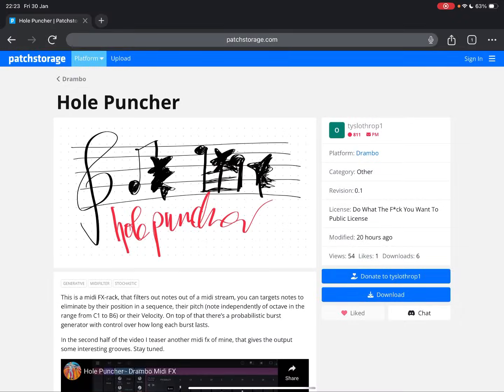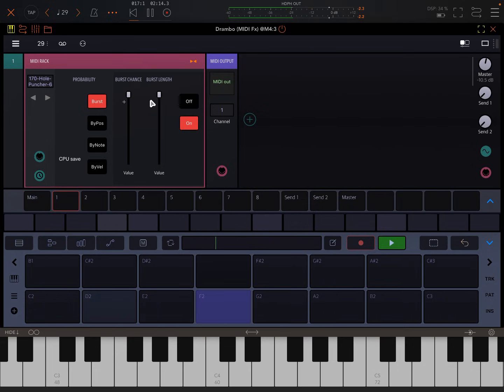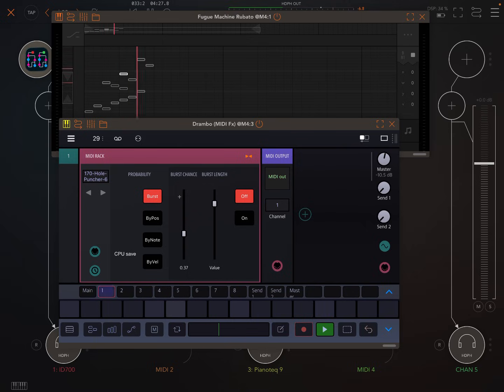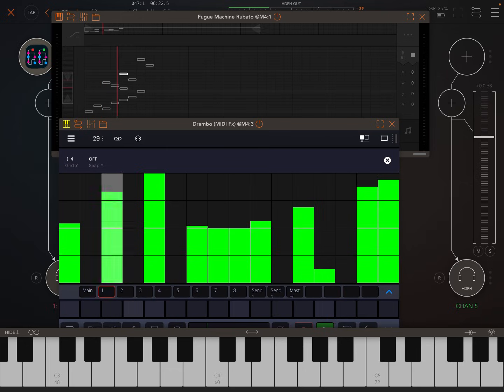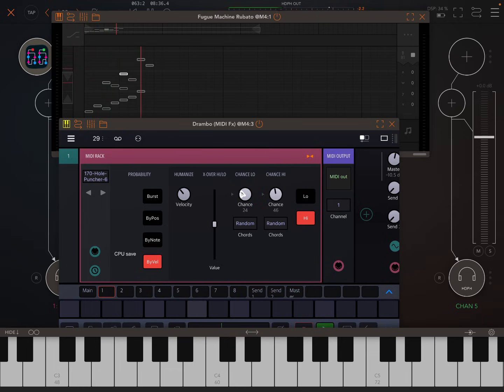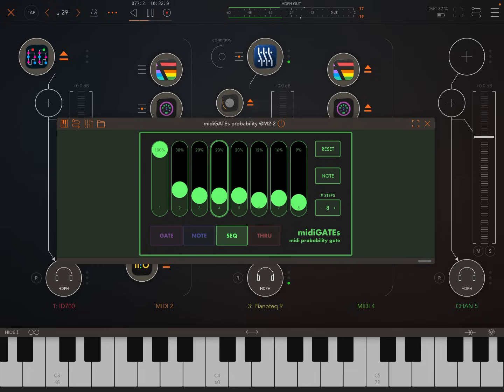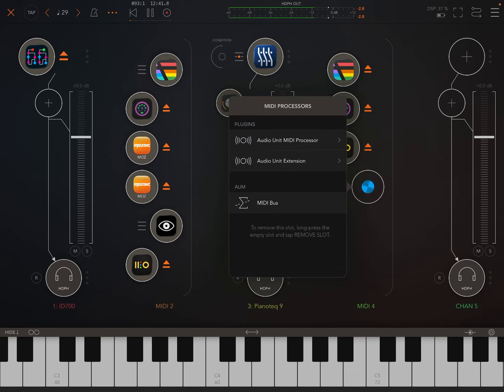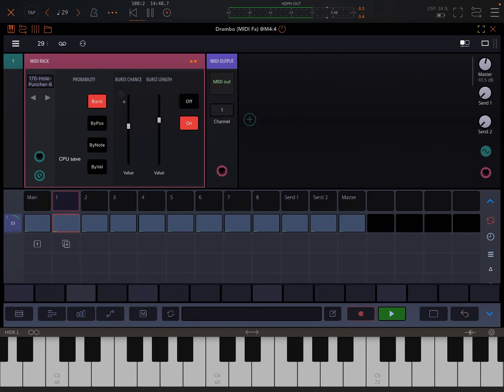Hole Puncher by tyslothrop1 // 🔥 Drambo Midi Gating Rack (iPad, iPhone, Mac)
Hole Puncher is a free midi FX rack for Drambo which filters incoming midi in ways similar to the midiGATEs app by Art Kerns. In this video I show how both Hole Puncher and midiGATEs work to add variety to incoming midi streams, like sequencer outputs. This is very useful in combination with an app like Fugue Machine Rubato, as it is a bit convoluted to set up midi probabilities in FMR! But honestly, this is a very useful tool to spice up the output of loads of different sequencers. Not everyone knows how to load a midi rack in Drambo, so later in the video I also show that.

🟨 midiGATEs app by Art Kerns (not available in the EU, but available in the UK, USA and elsewhere):

🟪 My collection of spoken walkthroughs on Fugue Machine Rubato - already 10 videos there at the time of writing, several hours in total, and more are being added regularly: